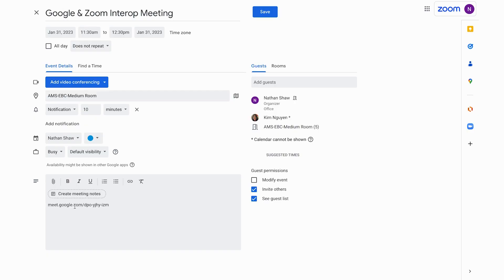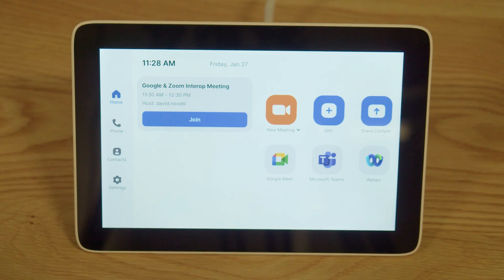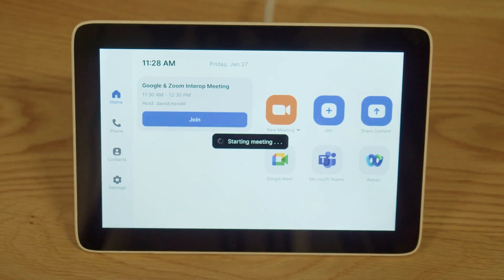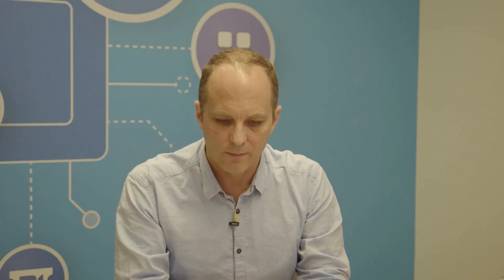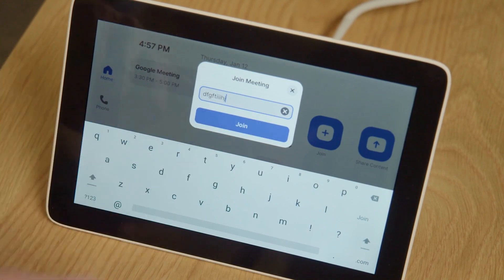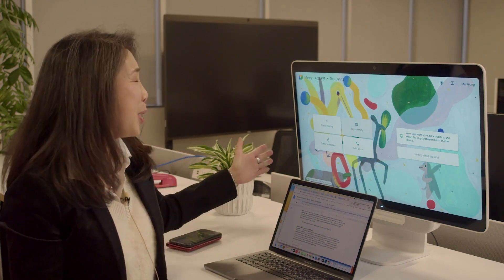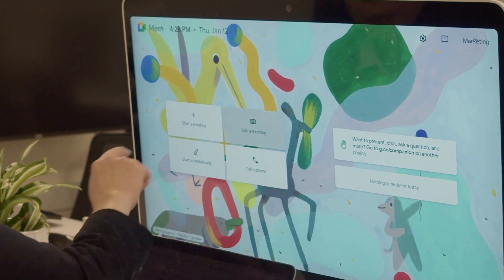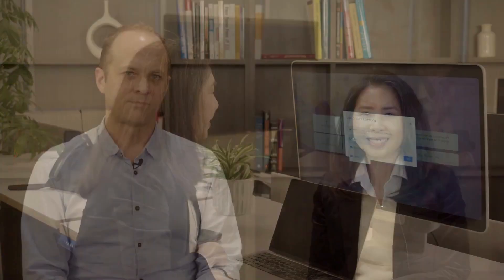Zoom and Google Meet Partner for Improved Connection and Interoperation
Now, it's easier than ever to make video calls from Zoom Rooms into Google Meet meetings.